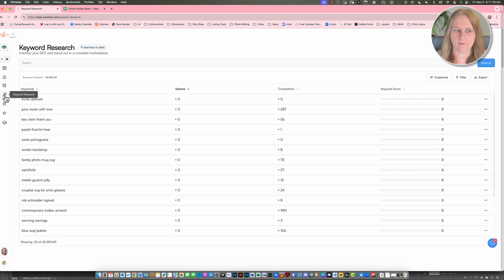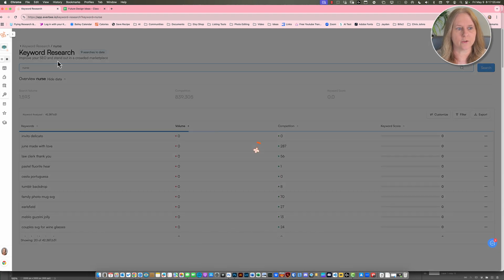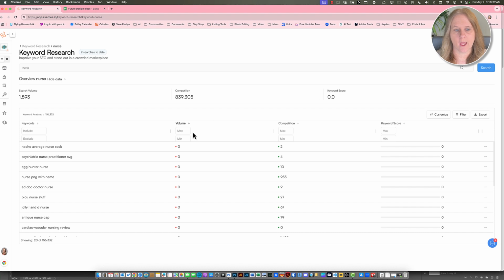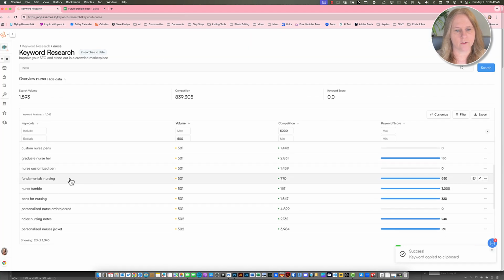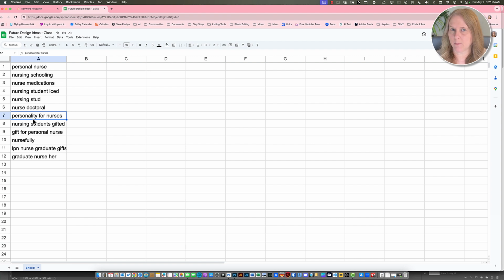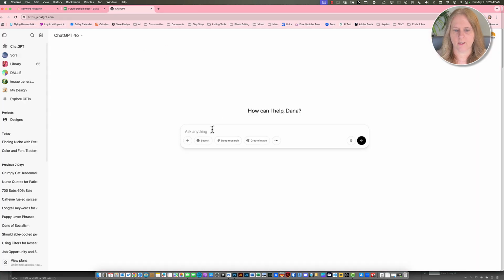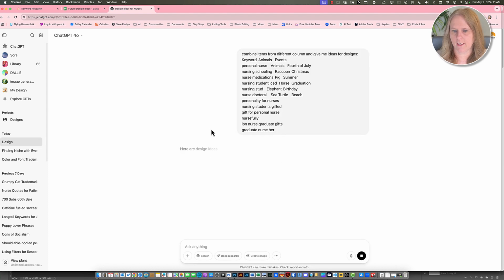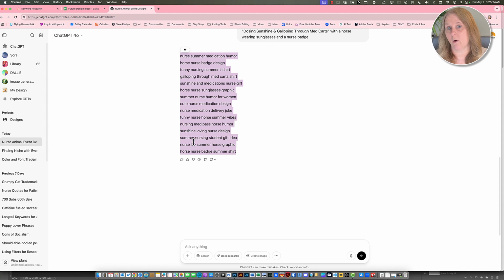Stop Guessing! Find Your Etsy Niche with EverBee Fast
In this video, I'll show you how to find your own niche using Everbee.

Full Description:

Tired of throwing spaghetti at the wall hoping something sticks? In this quick tutorial, I’ll show you how to use EverBee to find a profitable niche without all the guesswork!